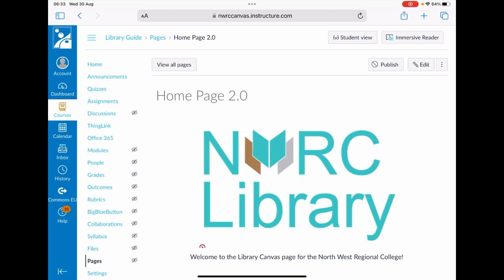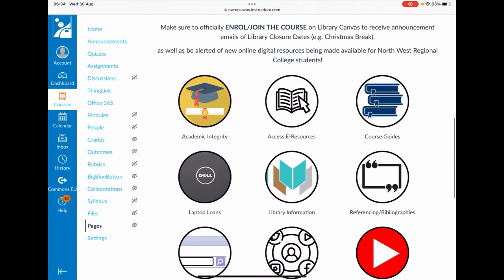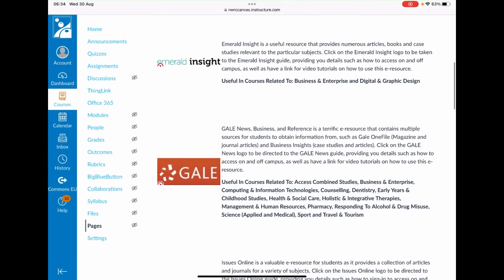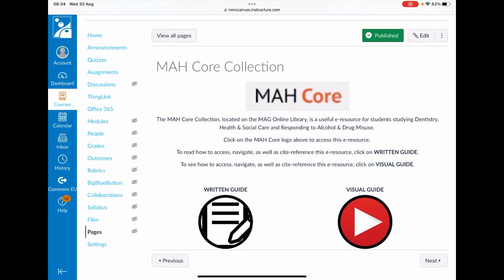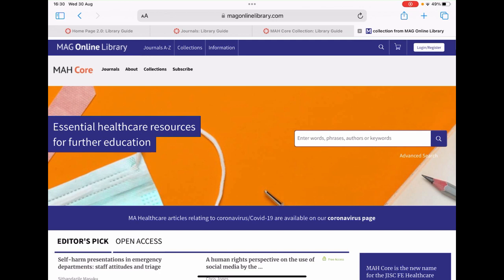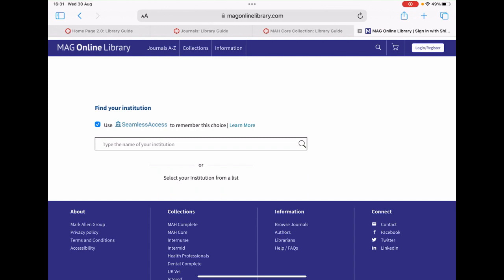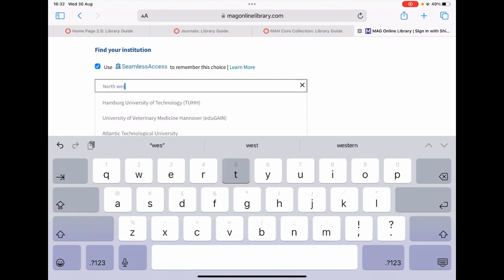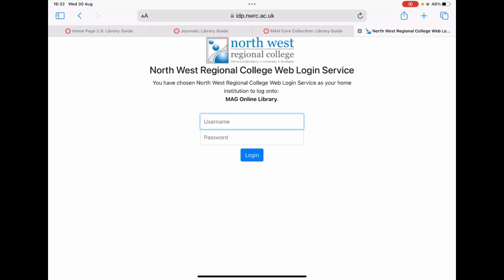MAH Core Collection - How To Access Off Campus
A quick tutorial on how to sign-in to access the MAH Core Collection e-resource from Library Canvas off campus.